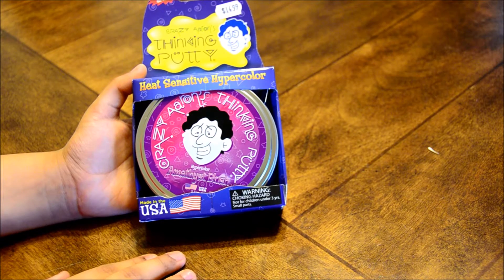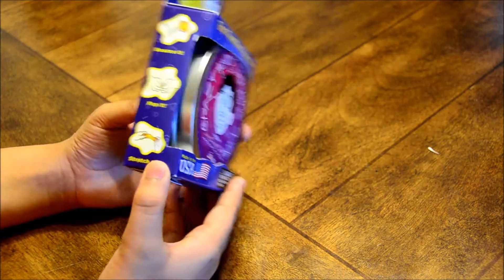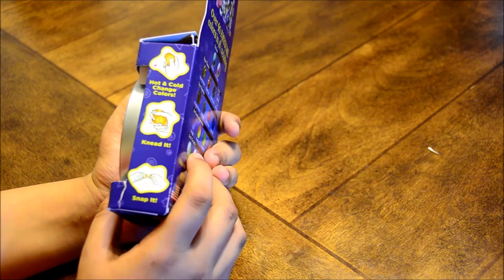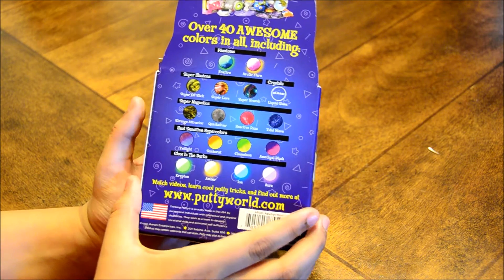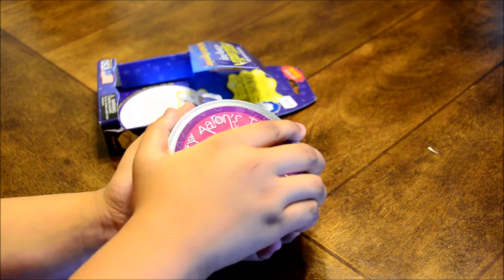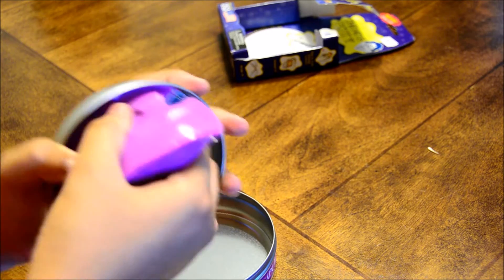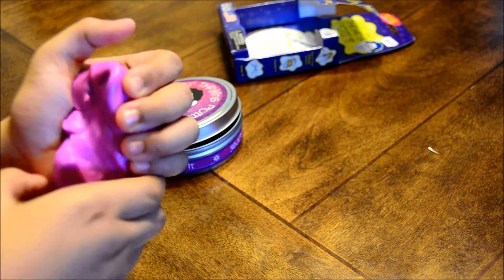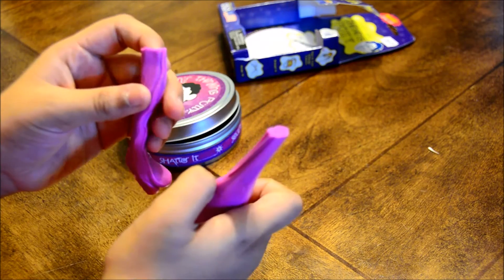Crazy Aaron's Thinking Putty - Amethyst Blush Hyper Color - Reactive To Heat!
- Bend it
- Stretch it
- Tear it
- Bounce it
- Kneed It
- Pop it

or at Mrs. Tiggy Winkle's.